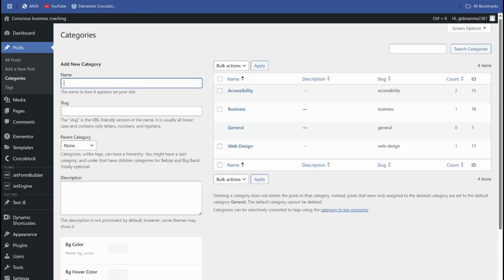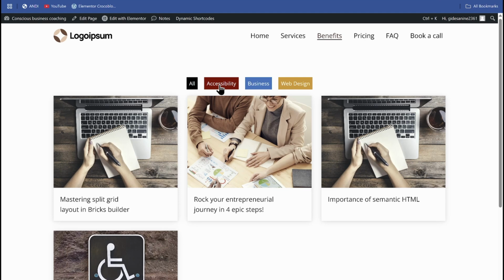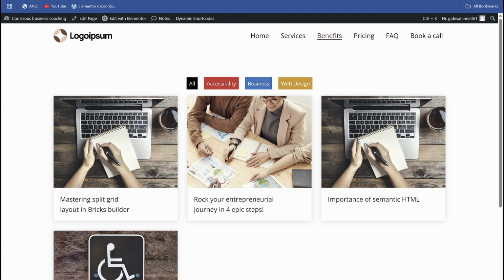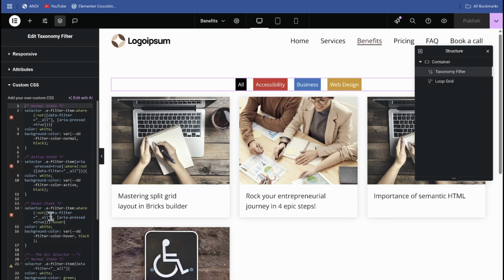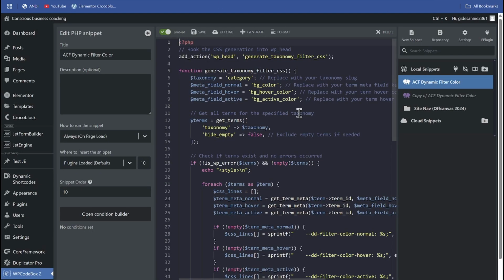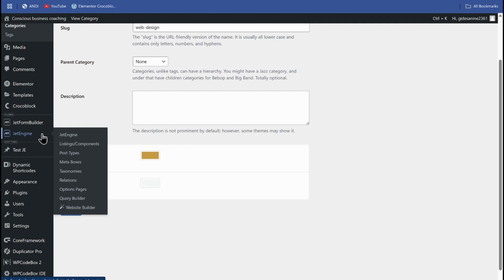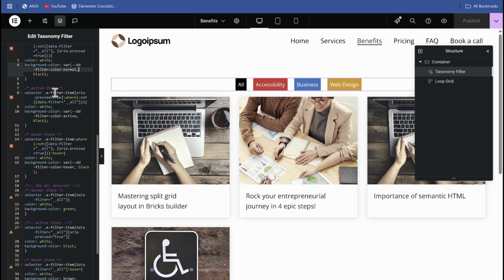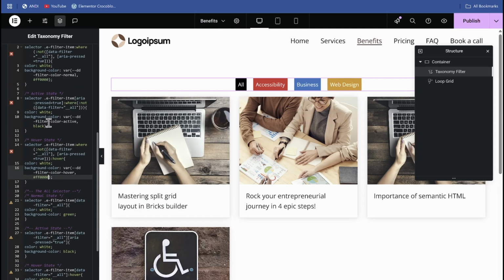Dynamic Colours for Elementor Taxonomy Filter | ACF - JetEngine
In this video, you'll learn how to apply dynamic taxonomy colours to your Elementor Taxonomy filter pulled from any metafield plugin. It involves a little bit of CSS and PHP.